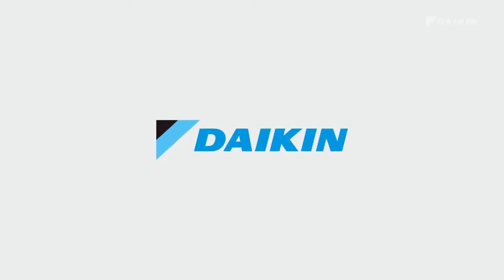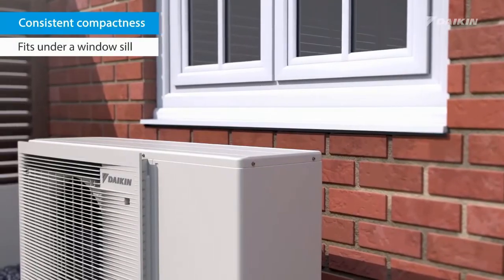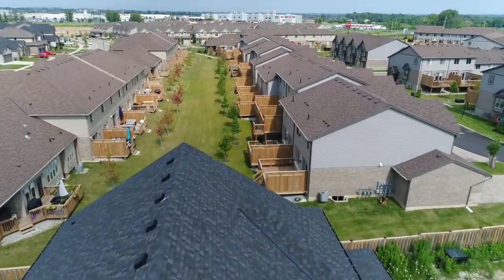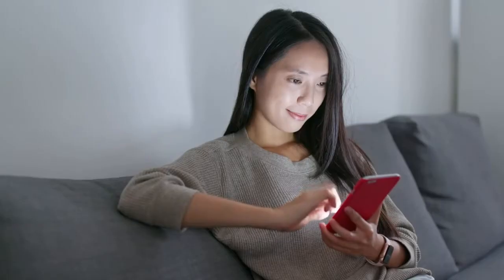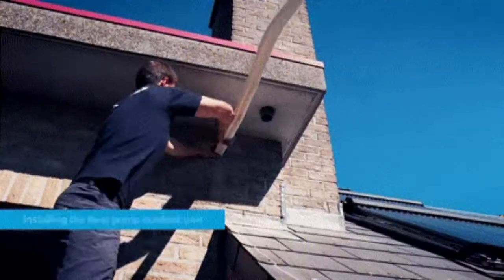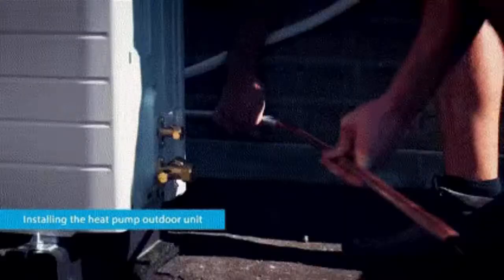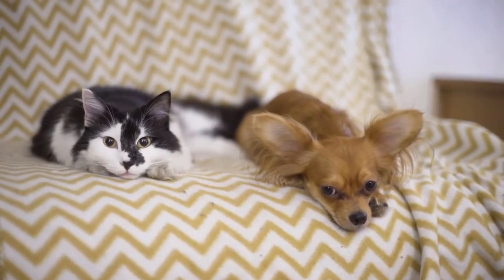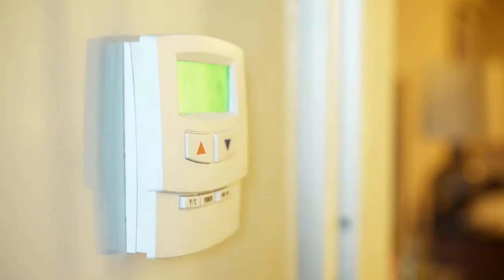Revolutionise Your Heating Technology Daikin Altherma Explained!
Altherma is the commercial name given to the Daikin air source air-to-water heat pump system. The Daikin Altherma system is designed to replace conventional fossil fuel boilers such as Gas, LPG, Oil or direct electric, to providing 3-5 times more energy efficient heating and hot water to family homes. For use with vented and unvented systems. The New generation of Altherma heat pump units, the ﬁrst air to water heat pump powered by low global warming potential R 32 refrigerant with Bluevolution technology and a A+++ rating. Delivers heating eﬃciency of a high C O P at +7 to -35ºC and a high performance low noise unit. Delivering temperatures of up to 65ºC at high eﬃciency, for reliable operation even in the coldest weather. Easy installation, with all hydraulic elements included in indoor unit. The refrigerant is charged in the outdoor unit for fast installation. Quick, remote commissioning via  controller conﬁguration wizard.  The Smart comfort feature, gives the user a stylish interface and precision control via the smartphone app.

The unit can be combined with Daikin fan coil units, floor heating applications, low temperature radiators and a domestic hot water tank. A remote controller user interface is supplied with the unit kit to control your installation.

Contact orion Air Sales today and explore all our Altherma options.